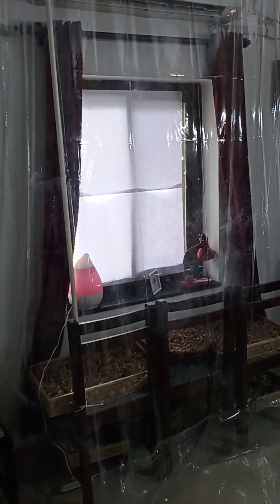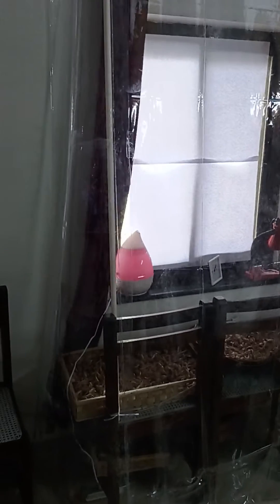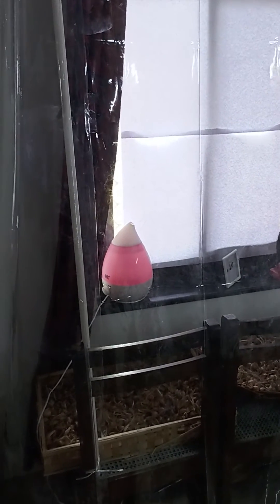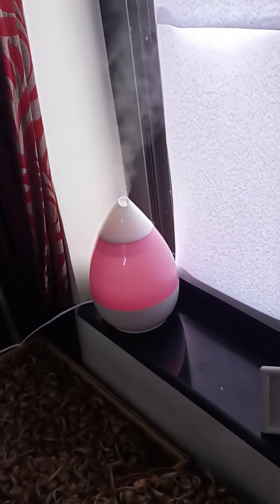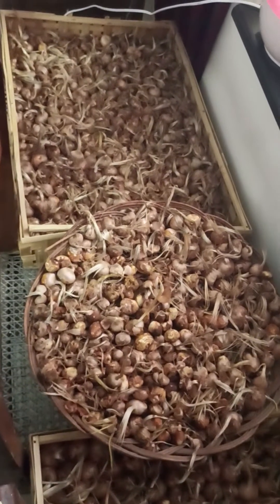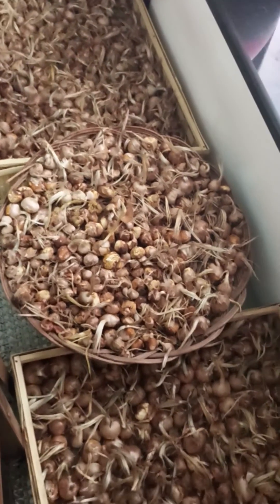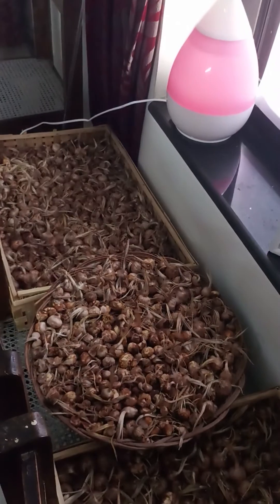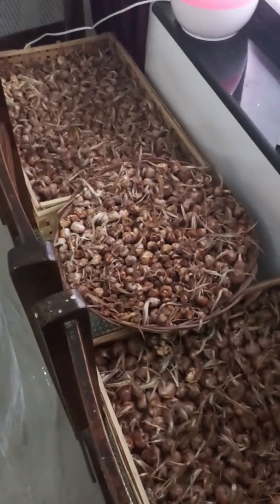Growing Saffron By Aerophonics - Pt 1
Growing Saffron at Home